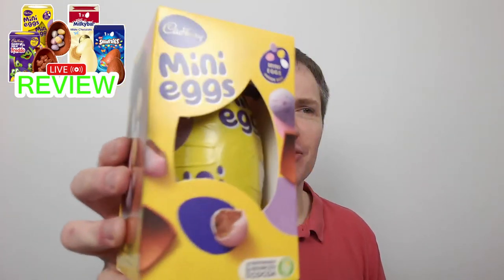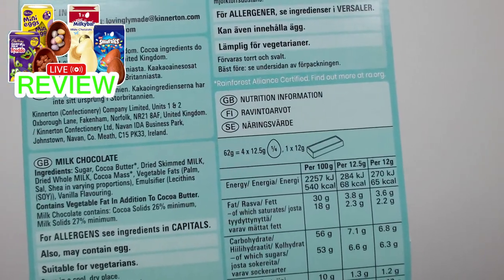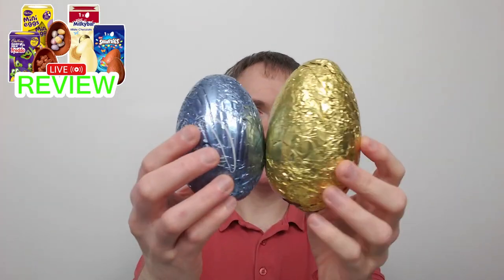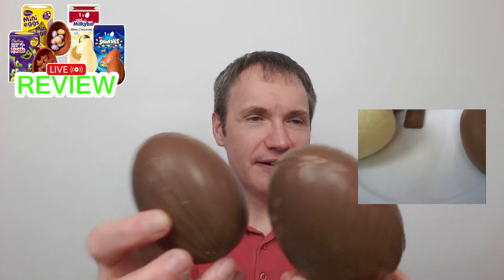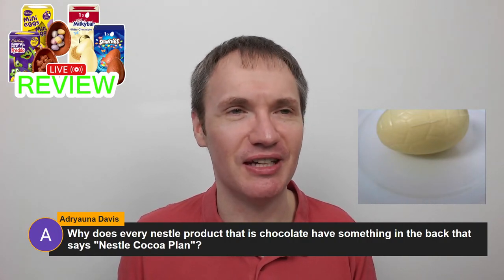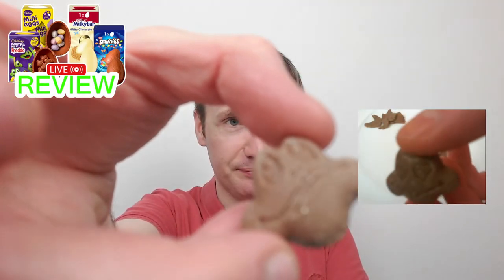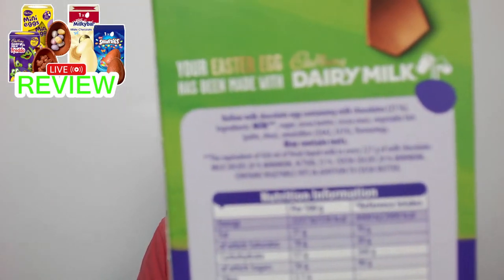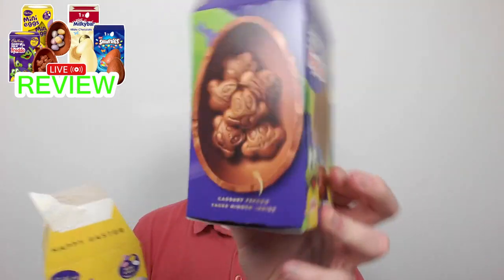Budget Easter Eggs Review Special - LIVE!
We've all seen these smaller, lower costs eggs, and they always look disappointing compared to the bigger, more expensive ones...but is that fair?

Join Chocolo LIVE as he takes a look at some of the cheapest ones on the market, and branded too, to see whether they are actually good value for money